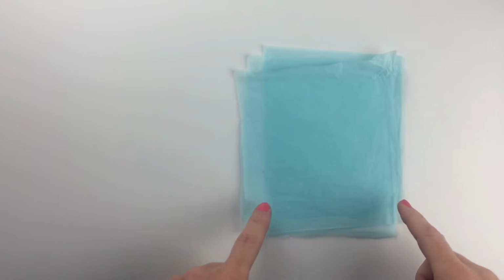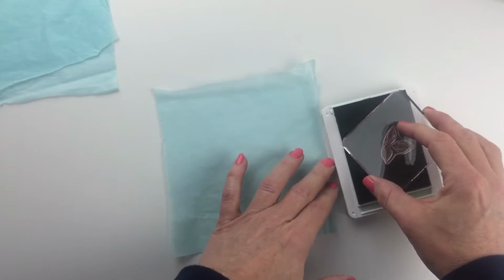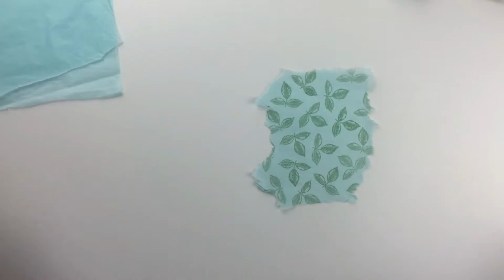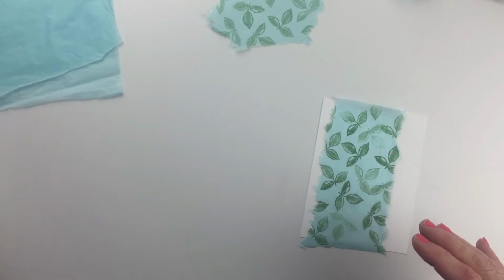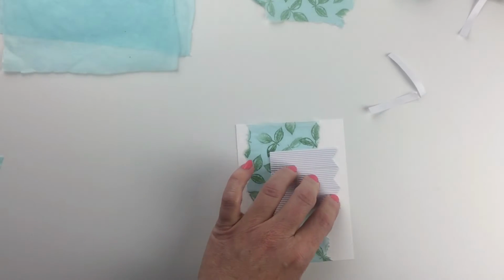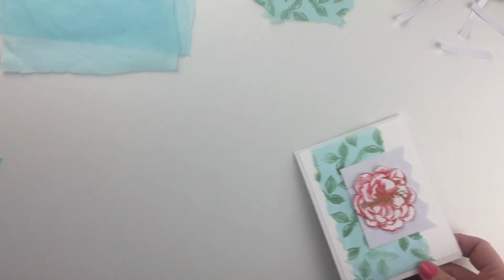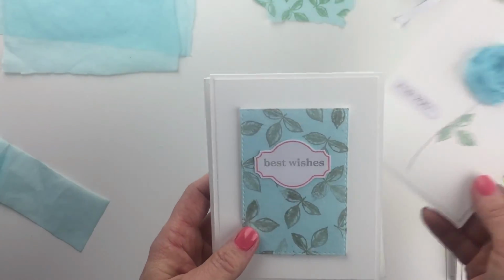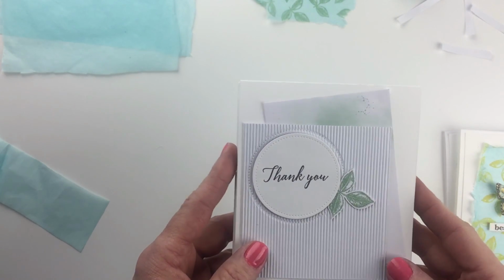Re-Use Your Packaging to Make a Card! Part One - Tissue Paper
I show how to re-use your packaging to make 5 pretty greeting cards using the Stampin' Up! card kit from April 2019.